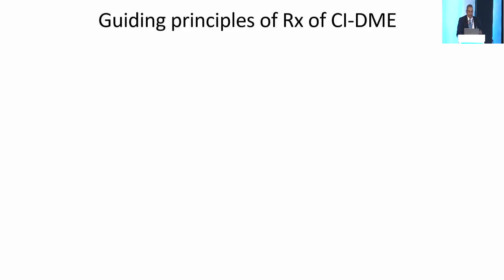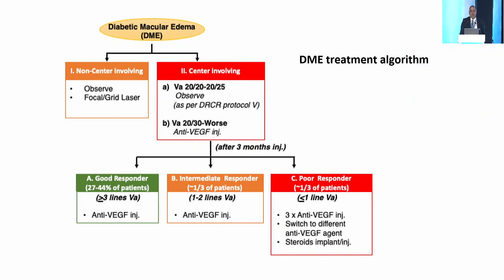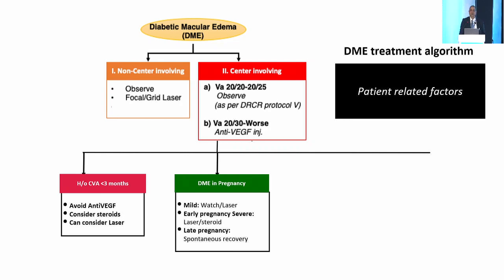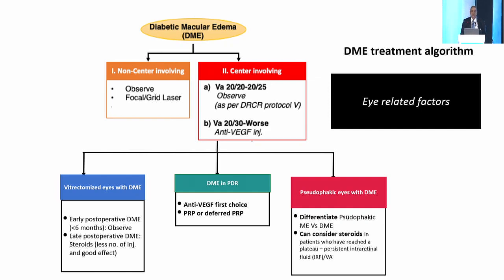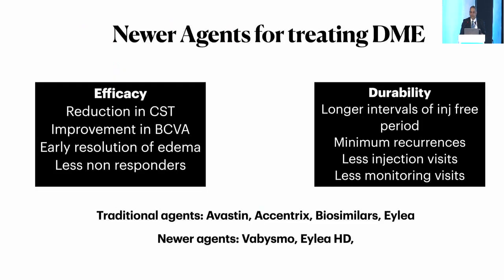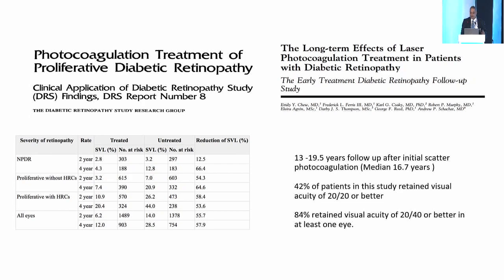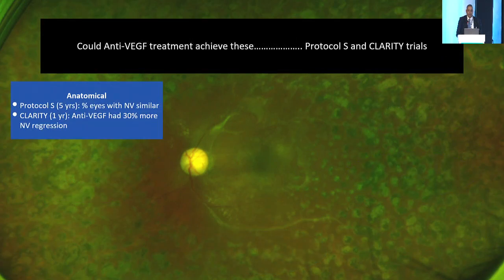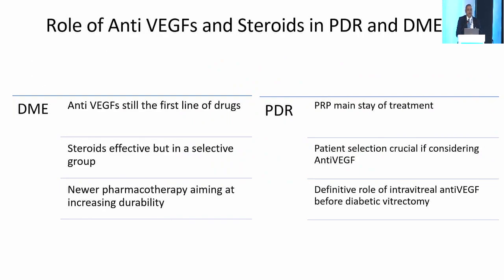AIOC2024 IC110 Topic Dr Rajiv Raman Role of Anti VEGFs and Steroids in PDR and DME